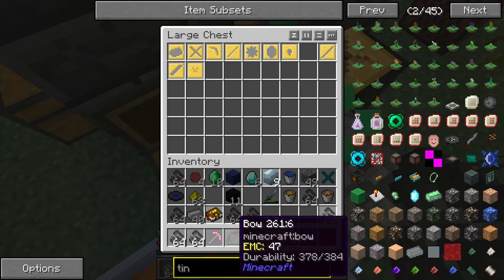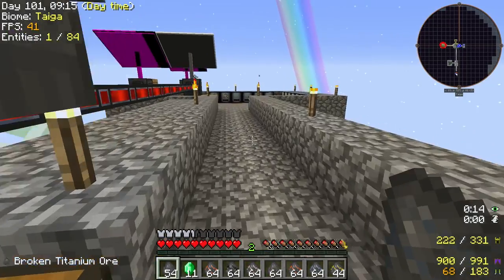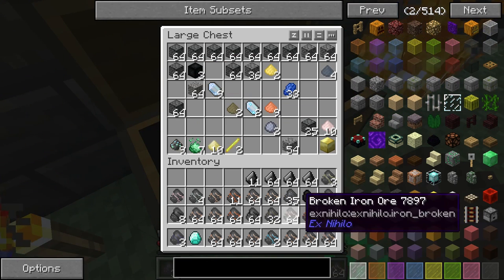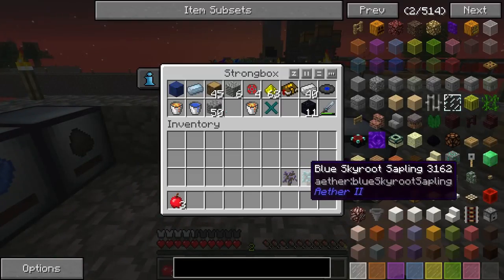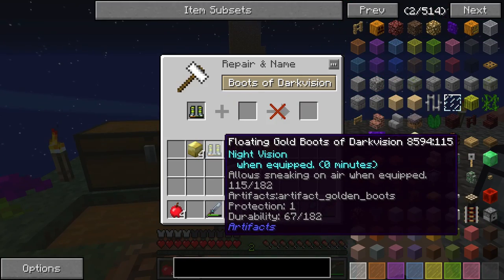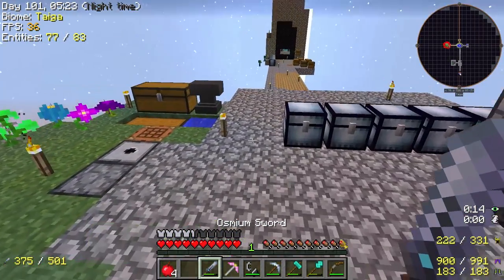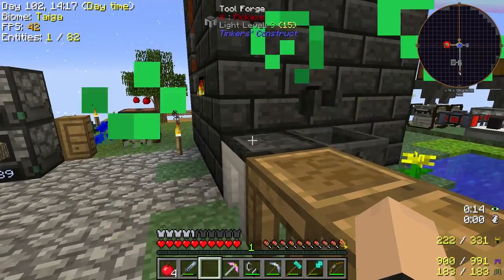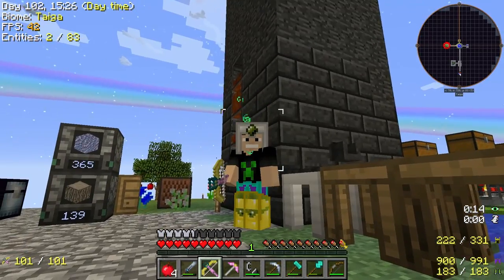Orgainized Cache?! | Project Ozone ep 6